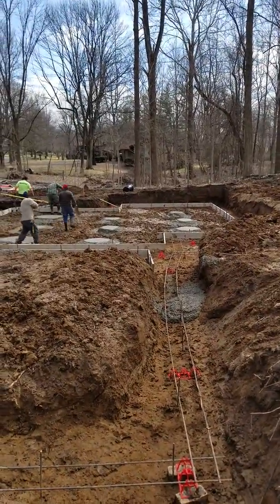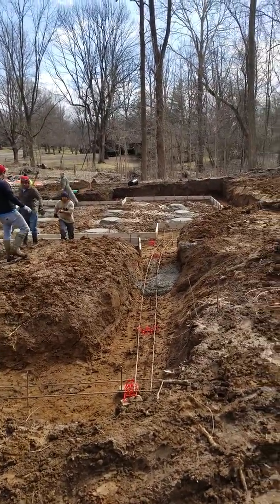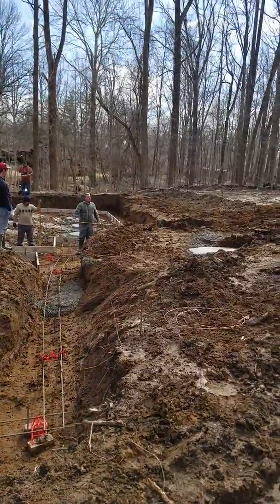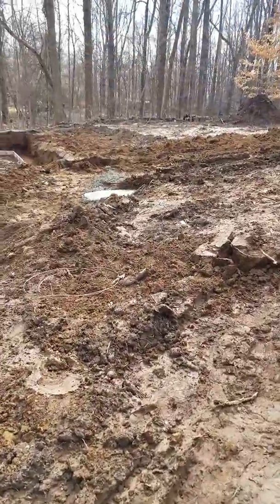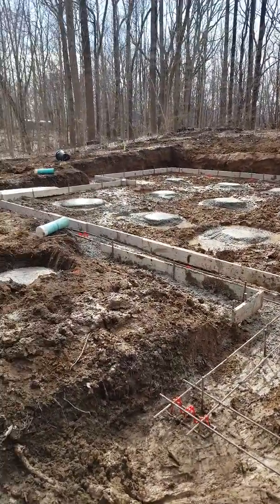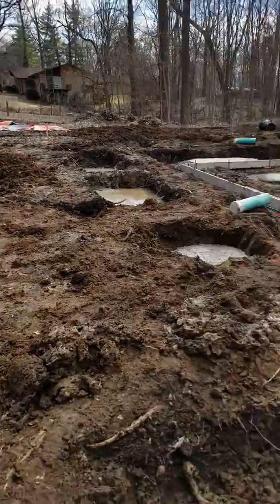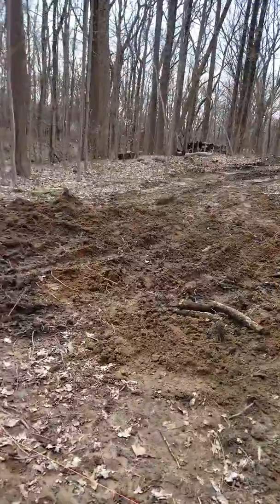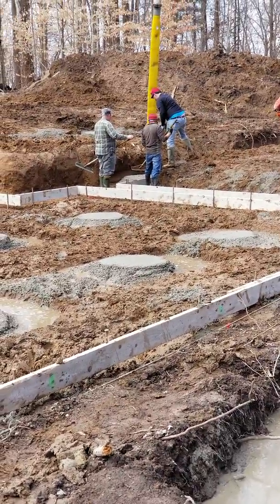Phase II - New Home Construction in East Columbus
Here is the next step on the new home build just East of Columbus. Pouring the foundation. This a 3 bedroom/2.5 bath home. It may not look like that now but wait until you see this amazing floor plan! We can't wait! Let us know how we can help.